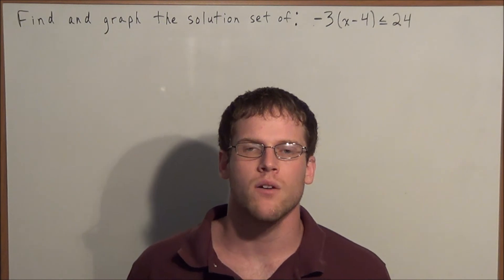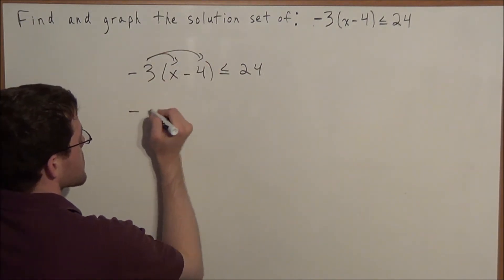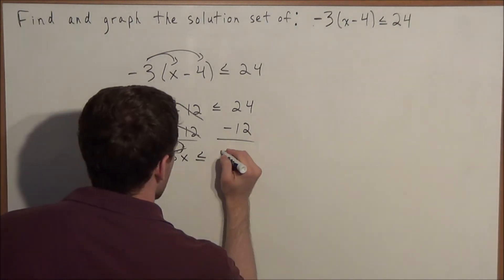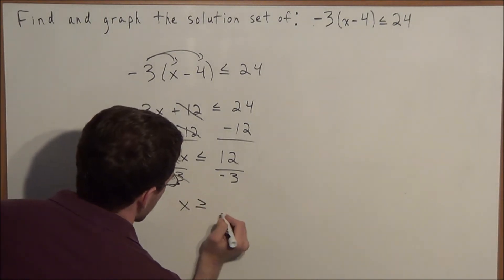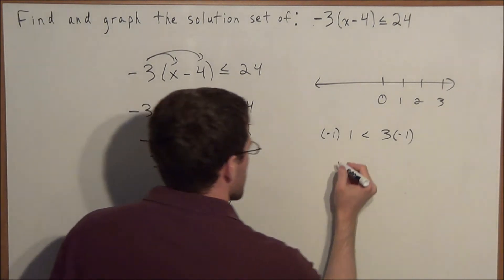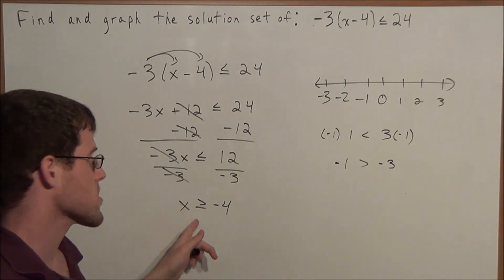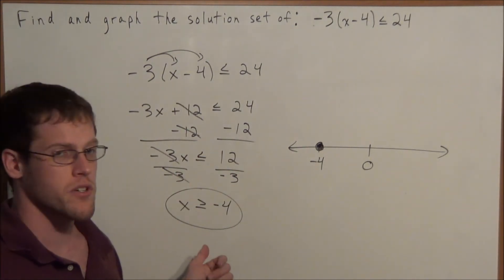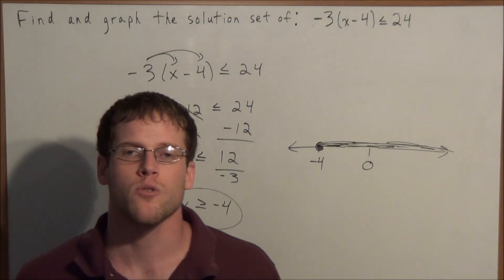Solving and Graphing Linear Inequalities (with one variable) - Integrated Algebra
This video focuses on solving and graphing a linear inequality with one variable.  In addition, this video will highlight important concepts that are needed to solve and graph a linear inequality.